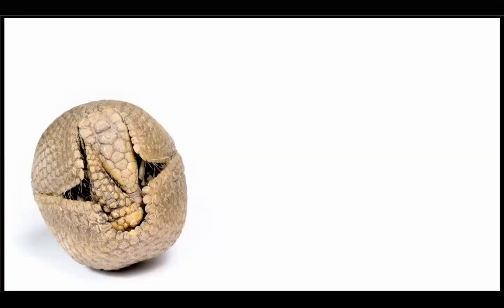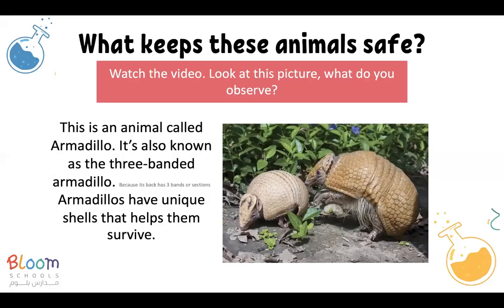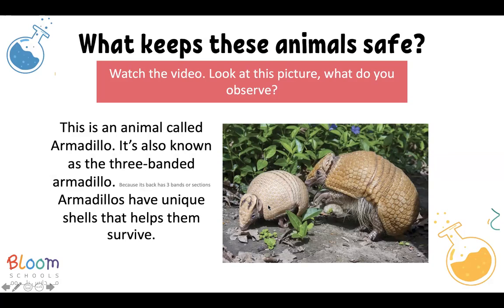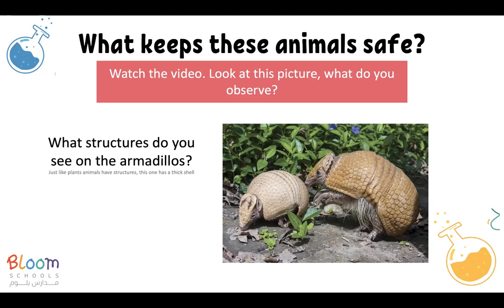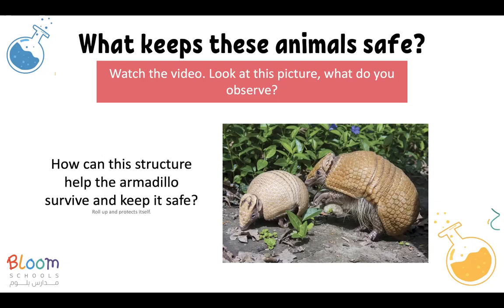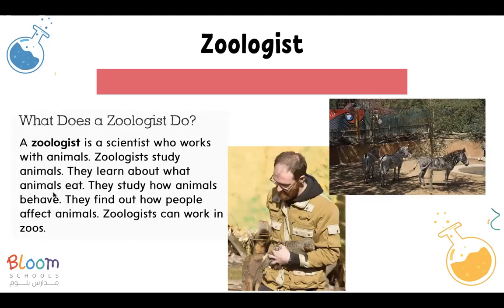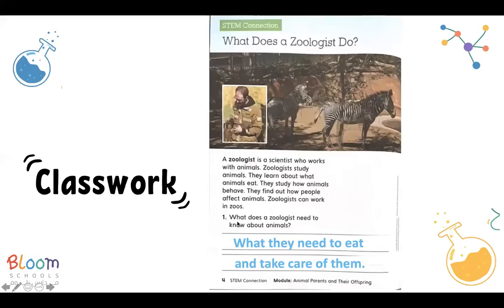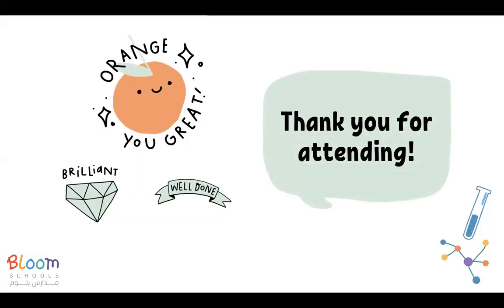Science Lesson 1- Plant Survival Animal parents and their offspring;